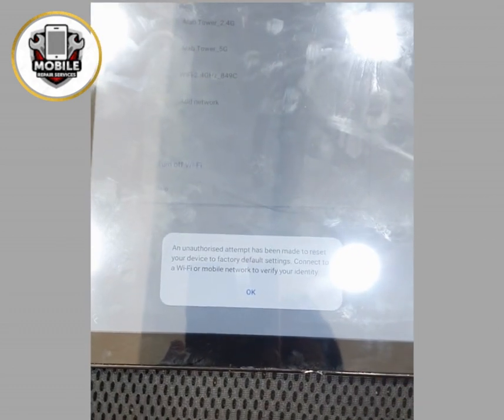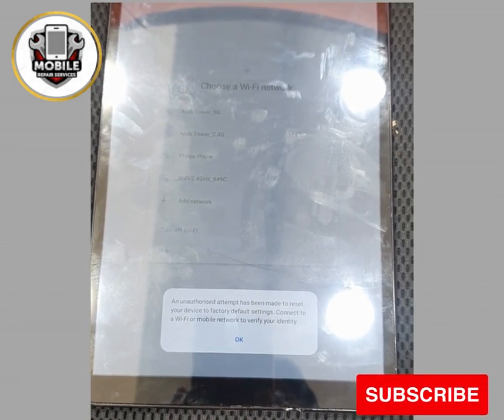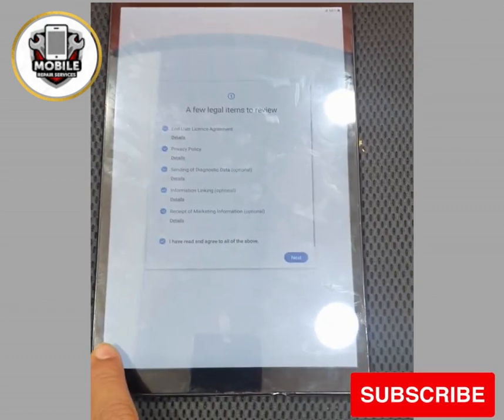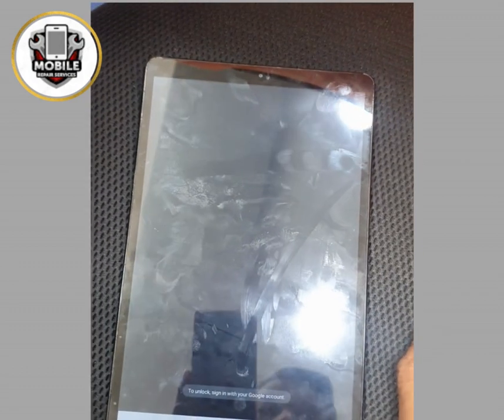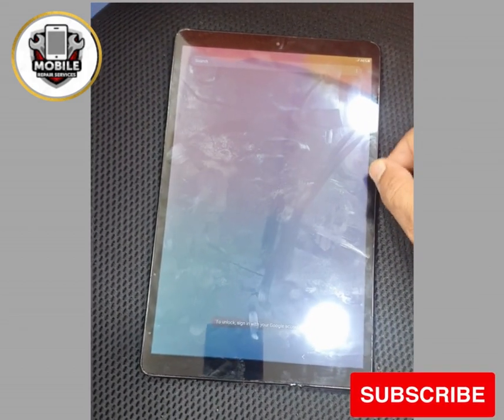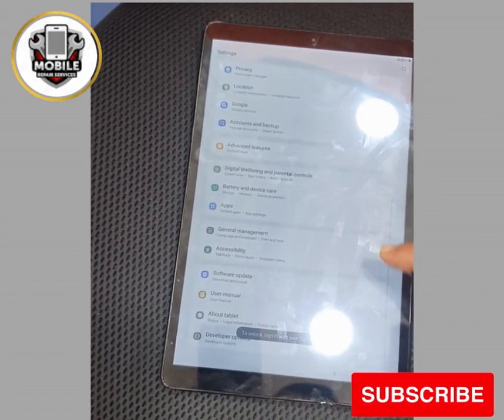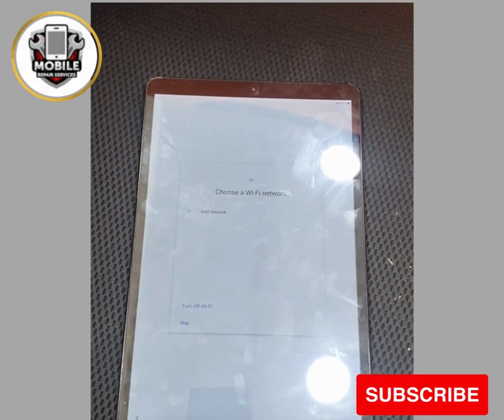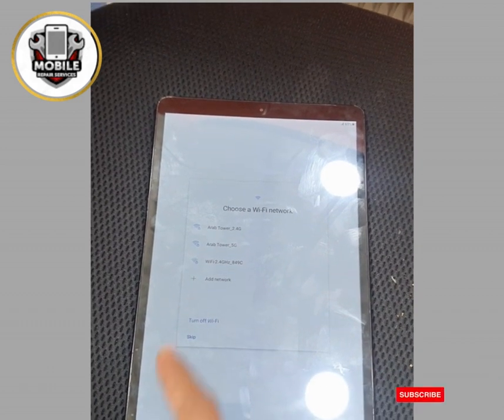Samsung T515 Frp, Google Account Frp Baypass, Gmail Removed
If you are not a repair technician and your motherboard has stopped working, it would be in the best of your own interest not to attempt a repair that you really cannot handle. Because there is a huge risk that you will actually end up doing more harm than good.